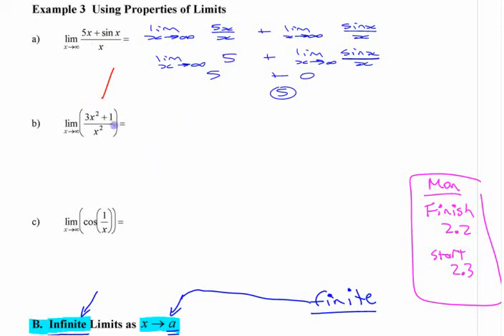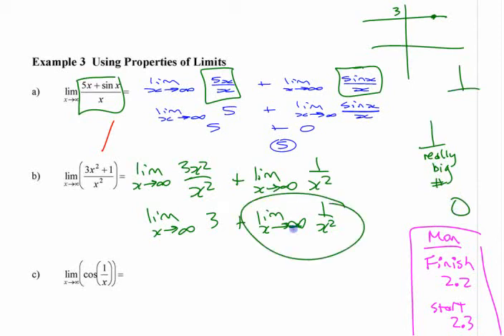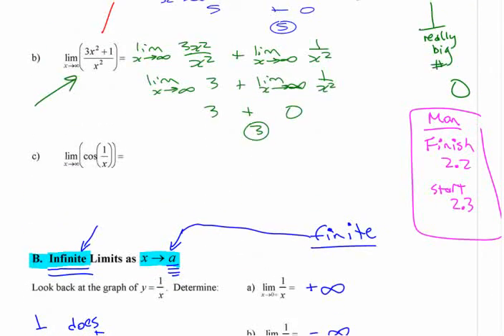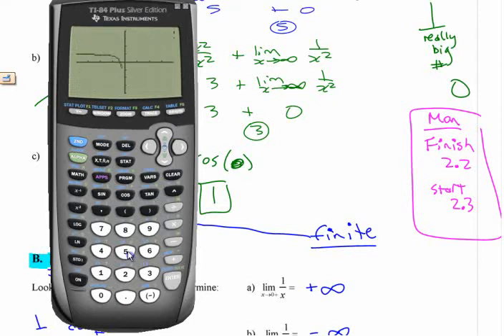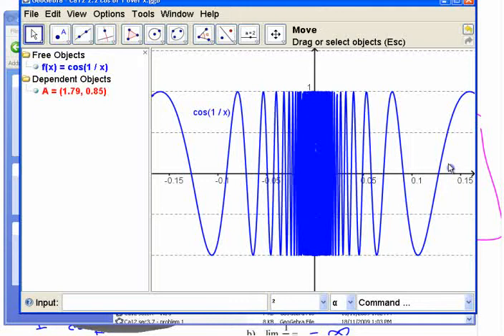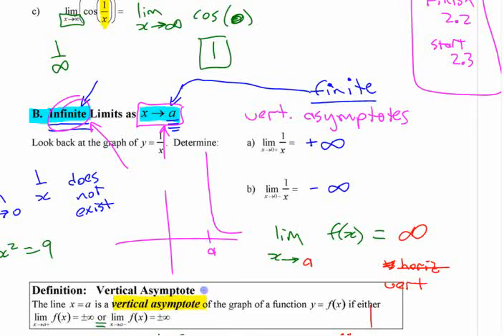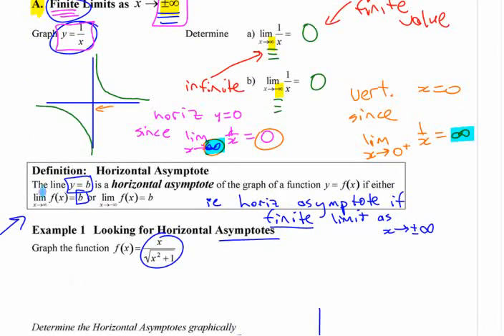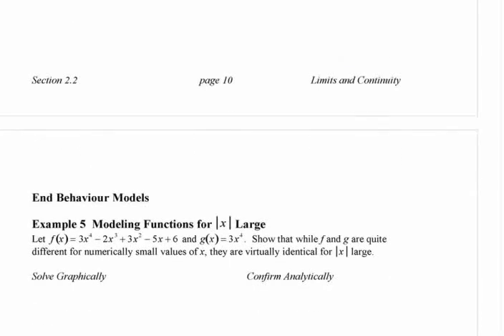Ca12 2.2 (3) Limits Involving Infinity - part 3